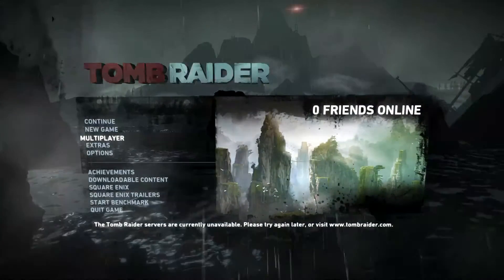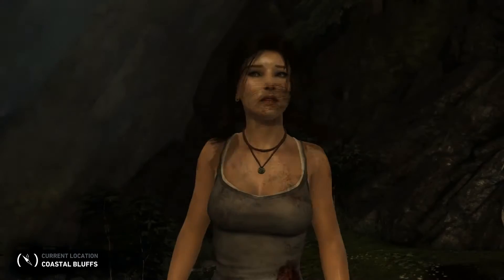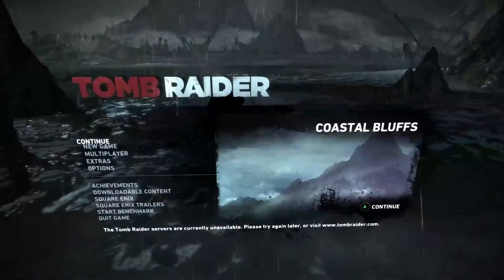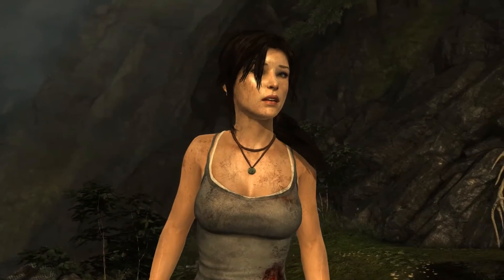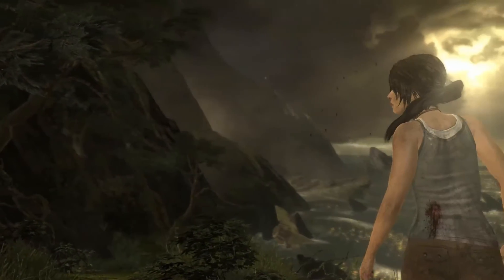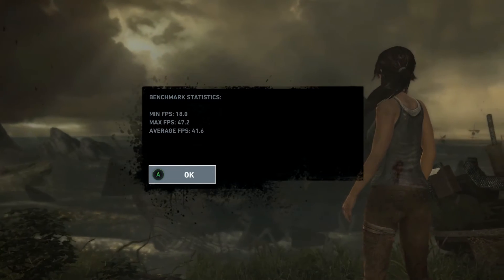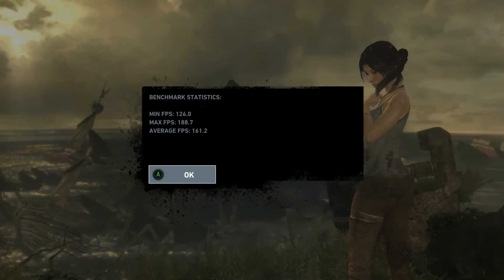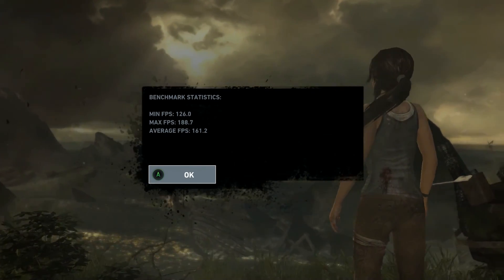Tomb Raider (2013) GTX 680 Benchmarks at Various Settings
This is a educational video showing the different graphics setting and the resulting FPS that a EVGA GTX 680 SC edition card can achieve on the in game benchmark for Tomb Raider (2013) for PC. The game is currently available for PC, XBOX 360, and PS3.
      The first test is 1920x1080 with Vsync off and everything else on ultra settings with FXAA anti aliasing.
Results:     Min FPS: 17    MaxFPS: 50.5      Average FPS: 40.3

       The second test was with same settings but with TressFX hair turned off!
Results:     Min FPS: 24.5       MaxFPS: 62.3           AverageFPS: 55

       The third test is with TressFX hair off but now we turn on 2X SSAA anti aliasing.
Results:     Min FPS: 18       MaxFPS: 47.2           AverageFPS: 41.6

       The fourth and last test is on all normal settings and FXAA on.
Results:     Min FPS: 126      MaxFPS: 188.7           AverageFPS: 161.2

Computer Specs:
            I7-3930k
            32Gb Corsair Vengeance ram
            EVGA GTX 680 SC edition
            Asus Sabertooth MB
            Corsair H100 liquid cooler.